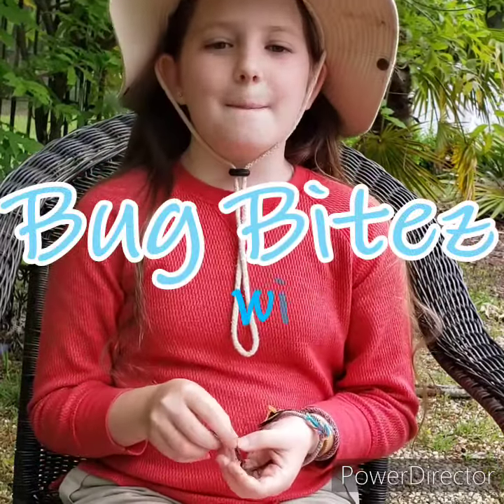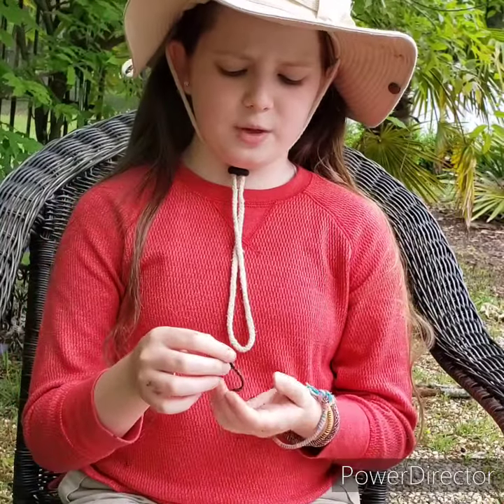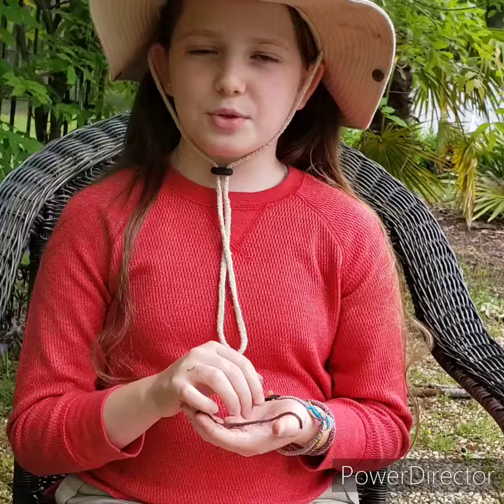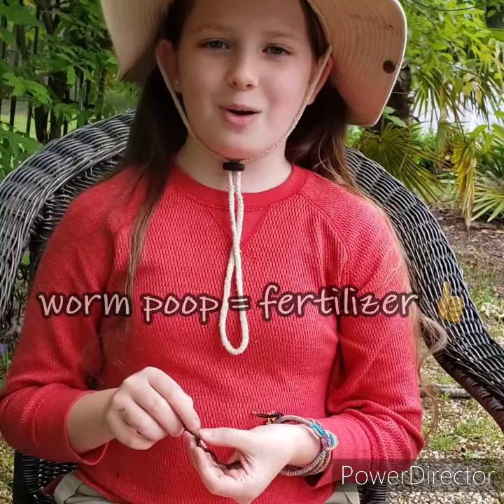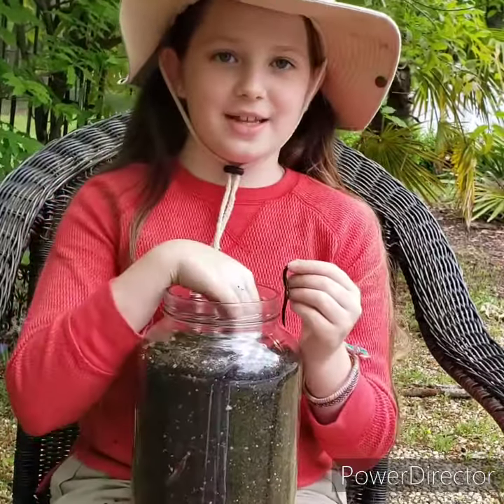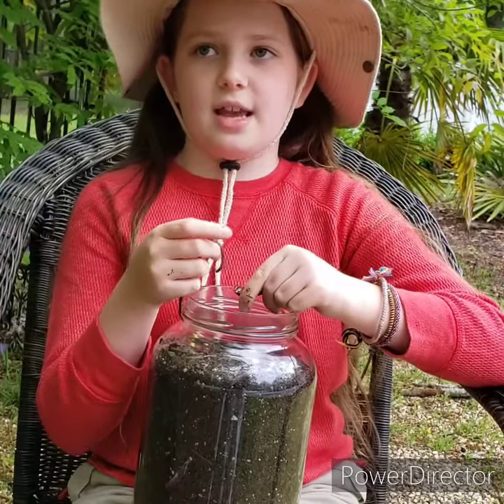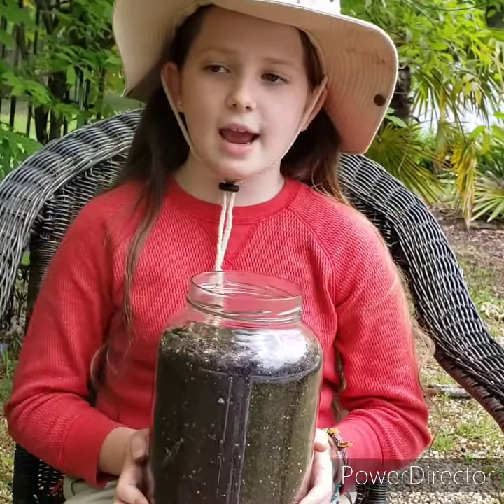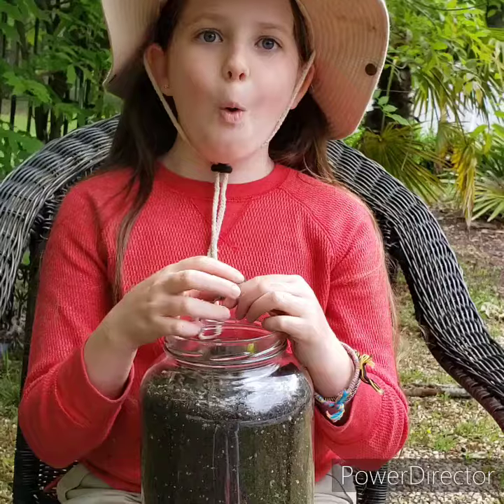How to build an earthworm habitat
Fun facts abouts earthworms and how to make a earthworm habitat